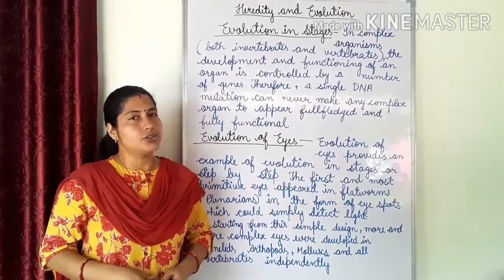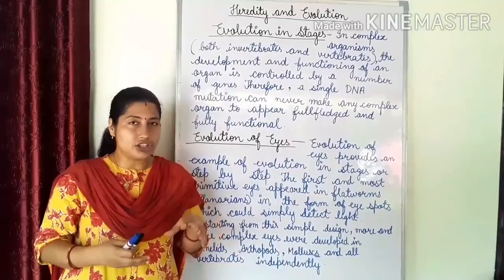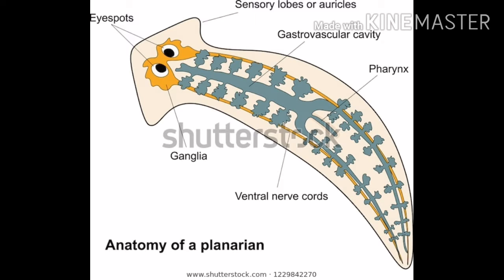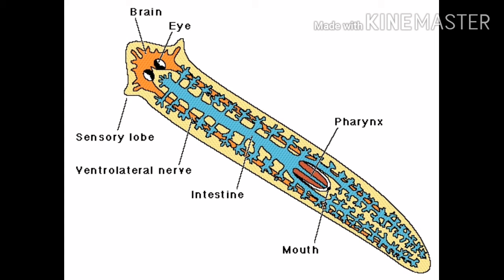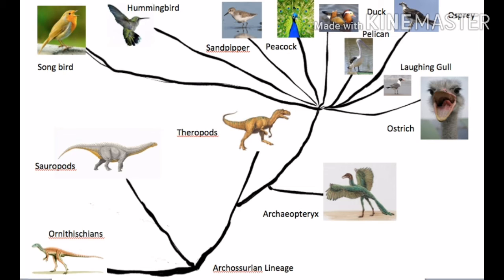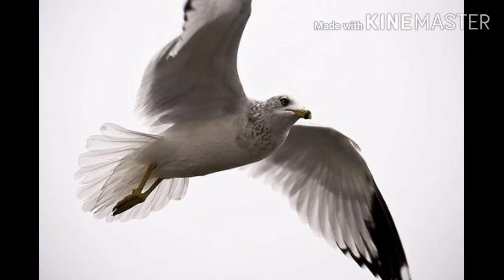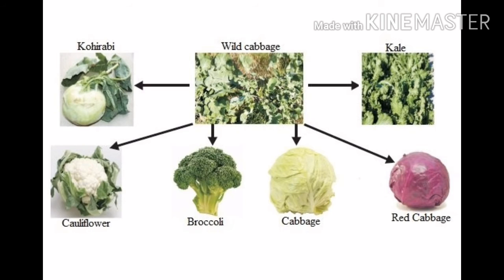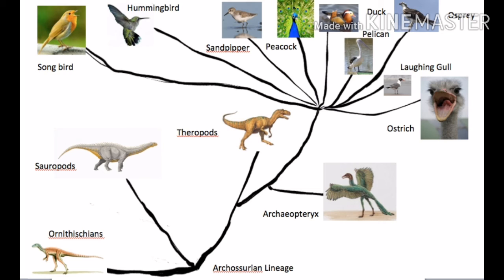Grade 10, Chapter- Heredity and Evolution (Part- 8)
In this video you will learn the topic Evolution in stages .